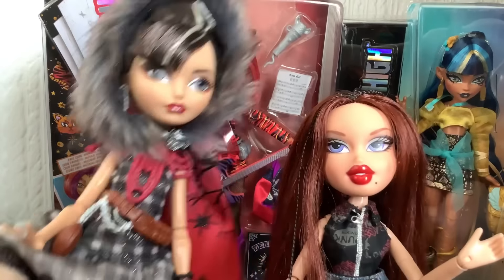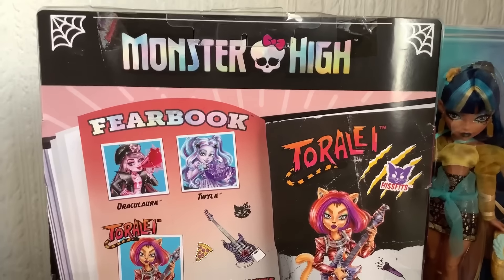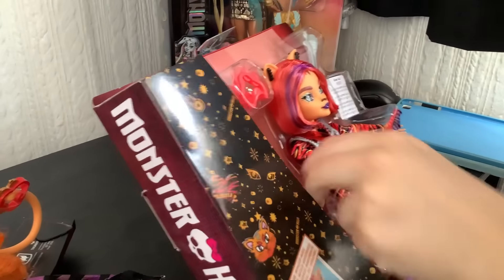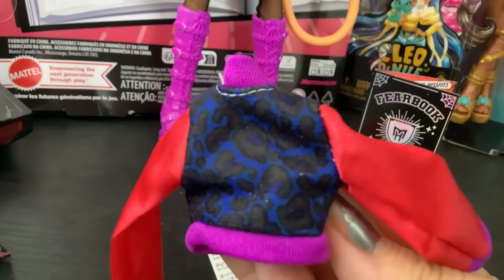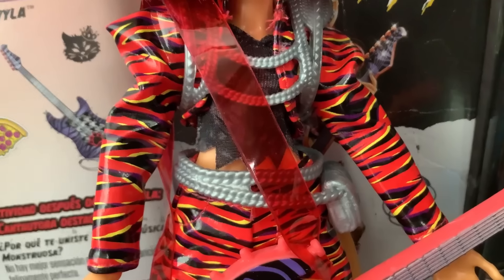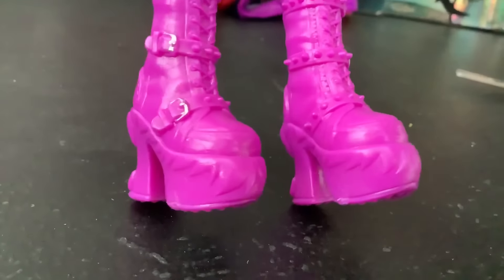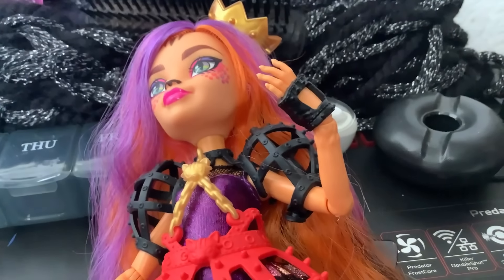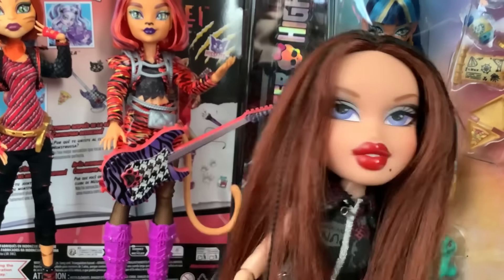MONSTER HIGH FEARBOOK TORALEI DOLL REVIEW (featuring my gf!)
Today the England videos begin! I filmed this review alongside my girlfriend and we have plenty more videos to come!